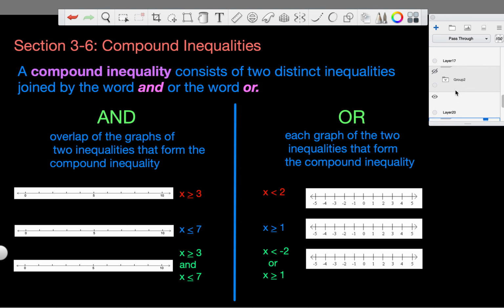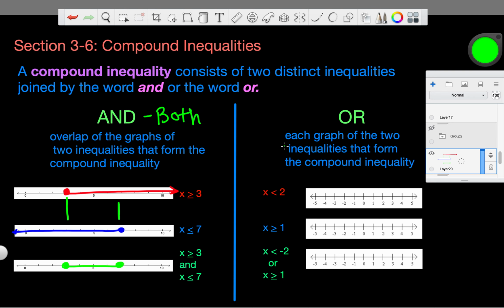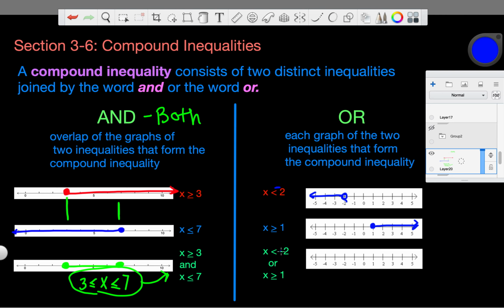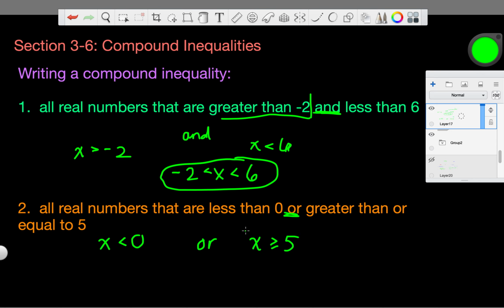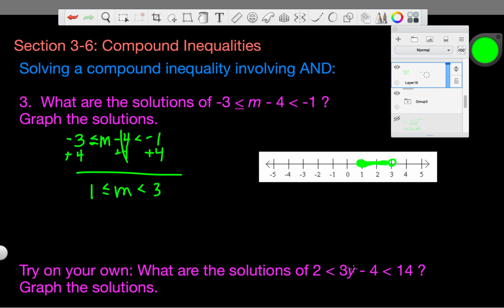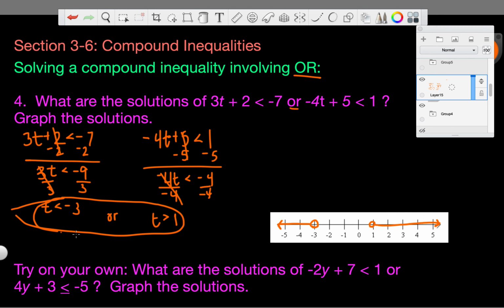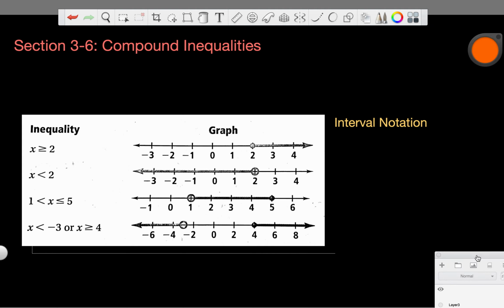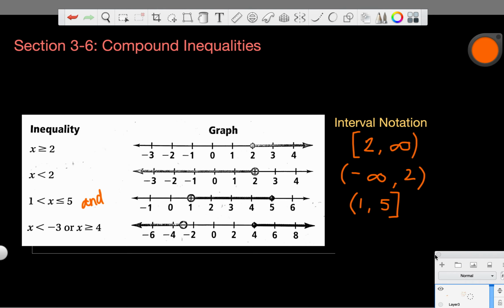3-6 Compound Inequalities